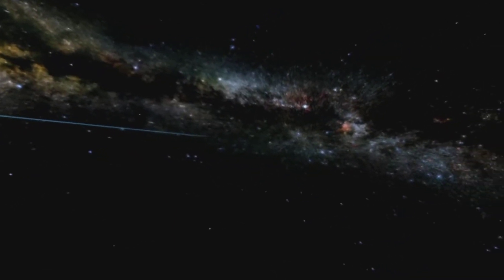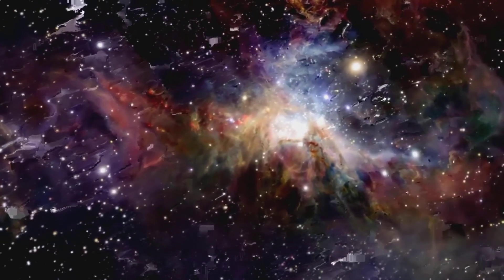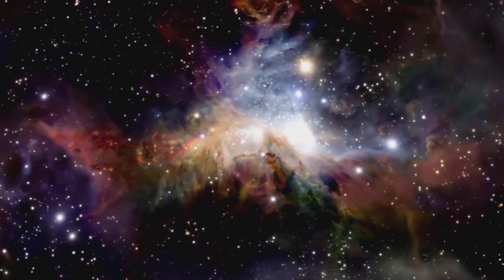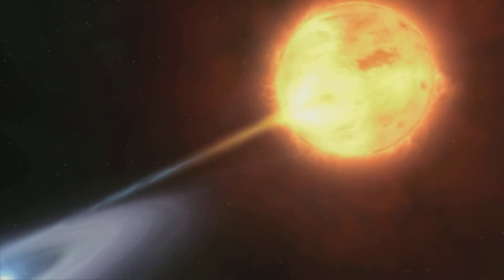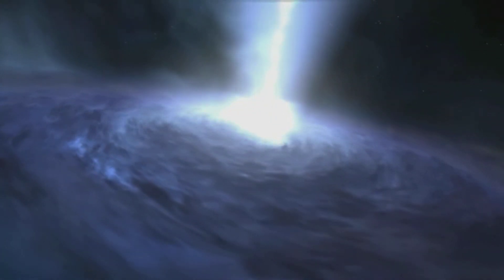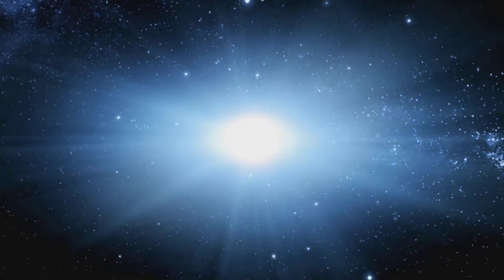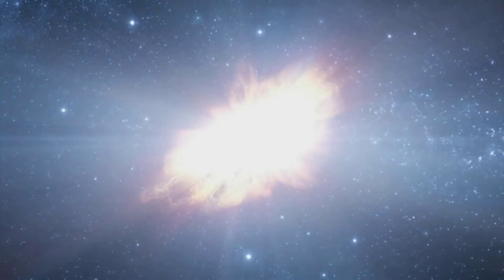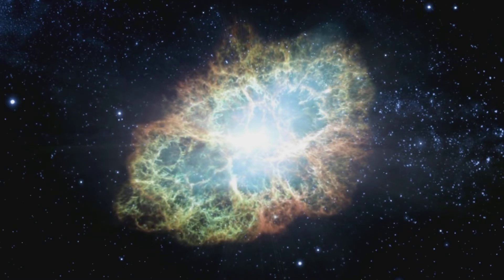The Universe - Dare to Know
The Comic Perspective - Martin Rees, Christopher Hitchens, Carl Sagan, Richard Feynman,Alex Filippenko,Neil degrasse Tyson, Stephen Hawking